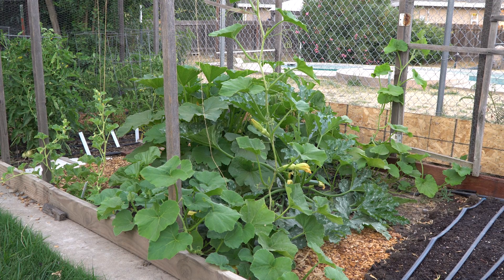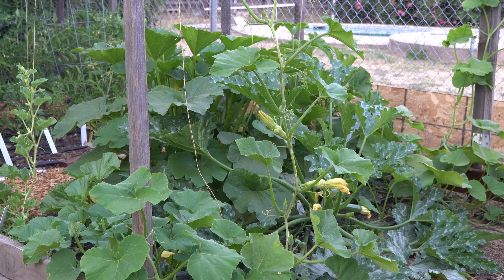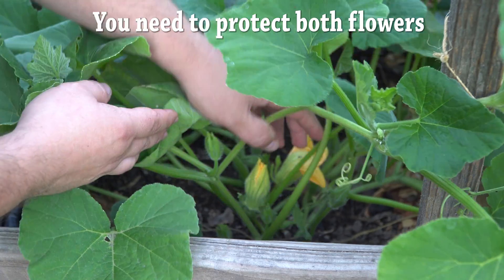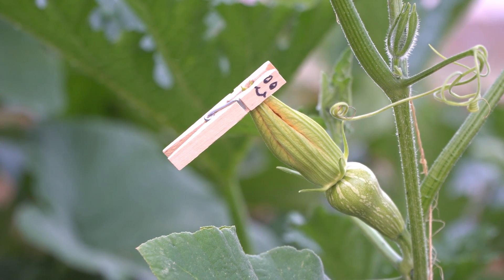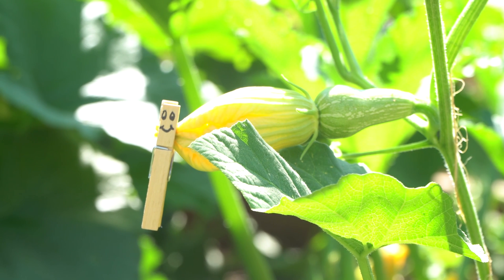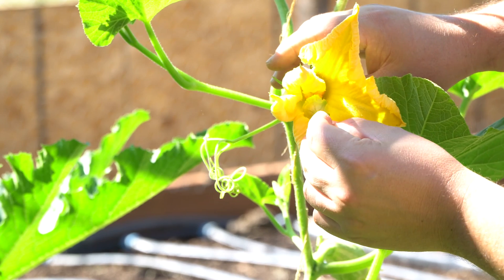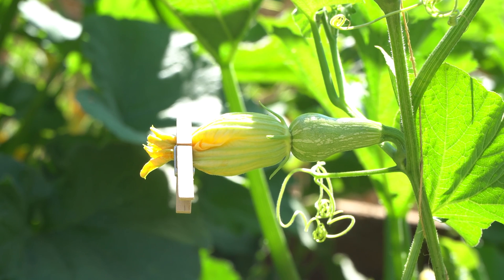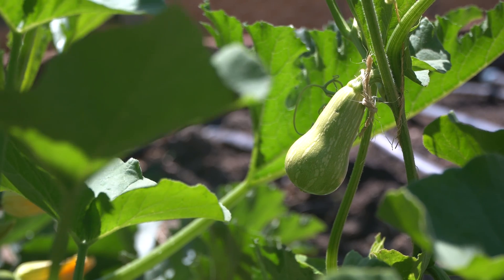Seed saving: Avoiding cross pollination in squash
How to avoid cross pollination in squash for seed saving.

This is a video about how to avoid the crossing of squash.
1.  Identify the male and female flowers prior to opening, prevent them from opening to avoid cross pollination by insects.
2.  The next day manually pollinate the female flower with the male flower.
3.  Protect the female flower for another 2 days.
4.  Mark the flower for later seed saving.